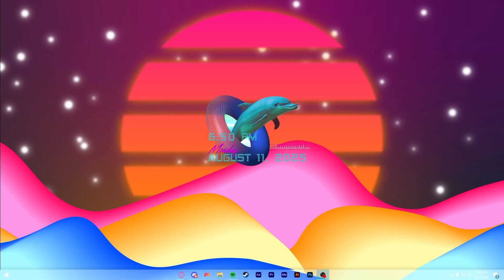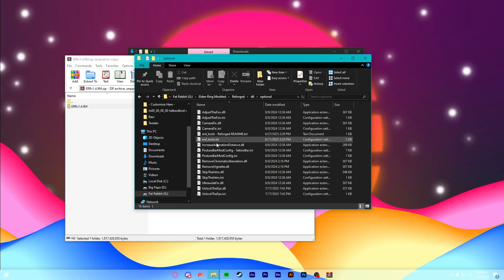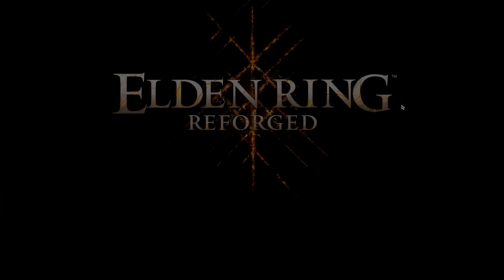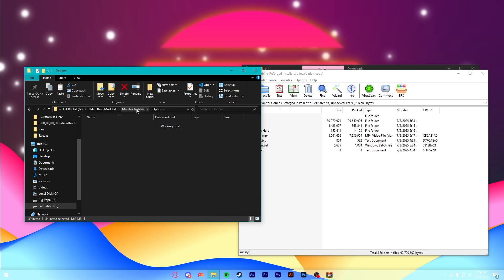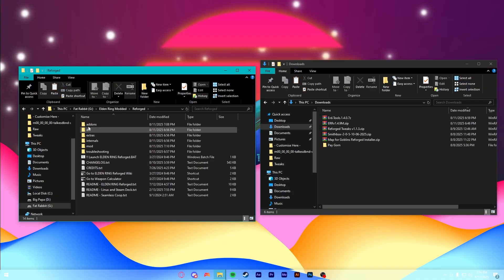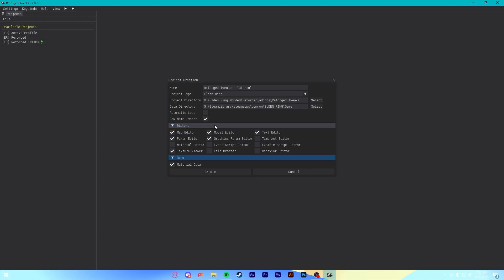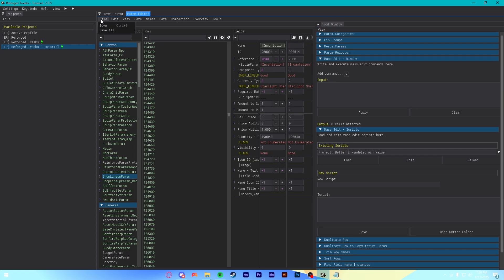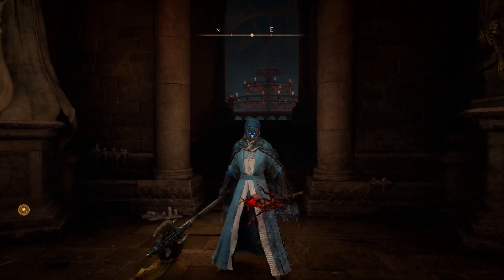How To Install Reforged Tweaks for Elden Ring Reforged | Full Install + QOL Addons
This is a quick guide on how to install Reforged Tweaks for Elden Ring Reforged. This video will guide you through the complete process from scratch, along with installing a few QOL addons that I find helpful.

(Other Nexus mods are available under requirements on this page)

Sections
0:00 Intro
0:16 Downloading
1:18 Installing Reforged
6:15 Installing Map for Goblins
8:52 Installing Smithbox
9:56 Installing Reforged Tweaks
15:16 Final Notes
17:02 Demonstration/Closing